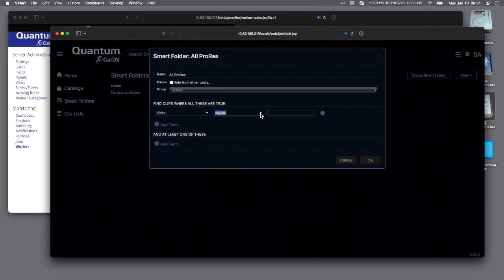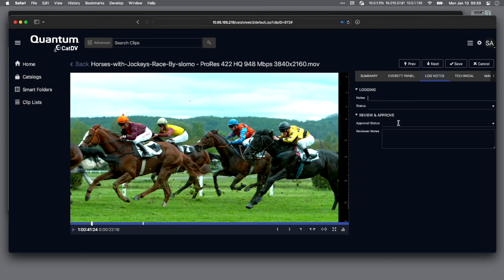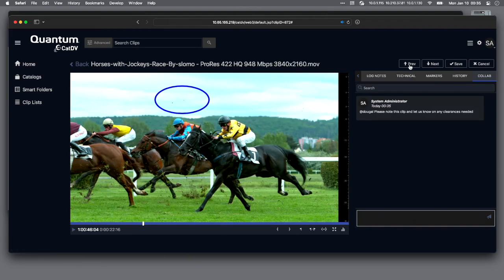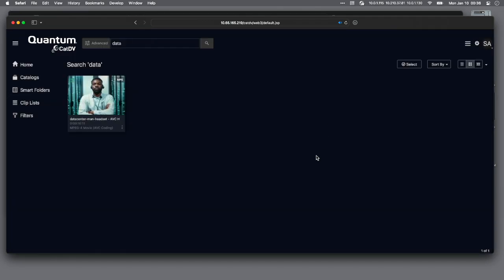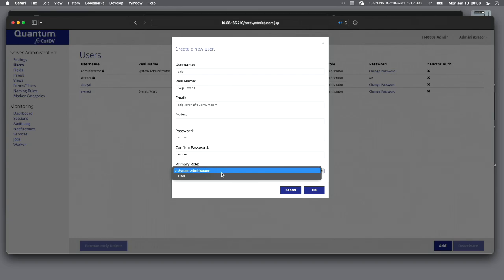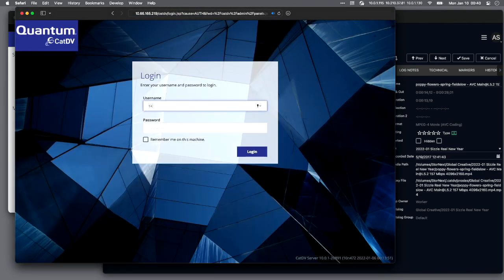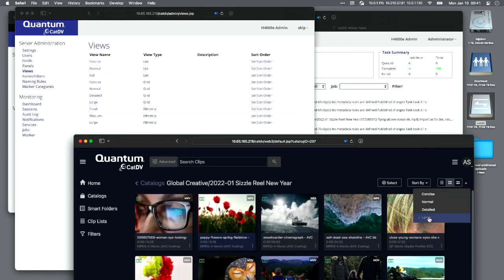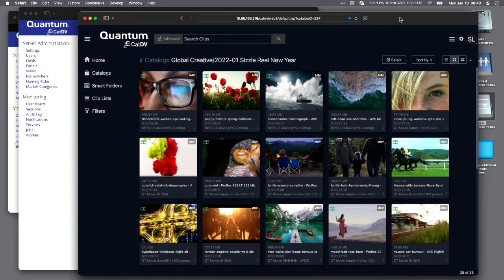CatDV Overview - Up and running part 2 (CatDV, CatDV Express)